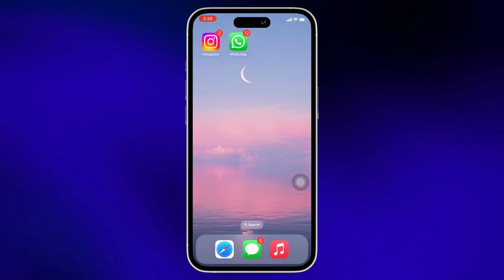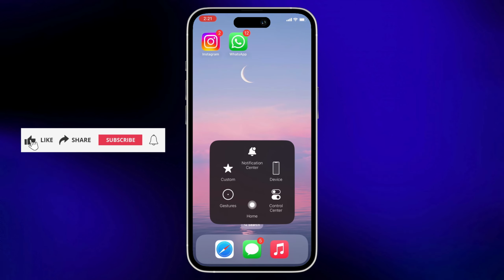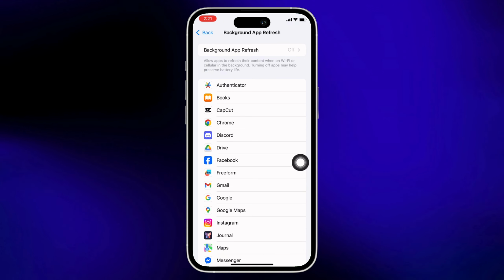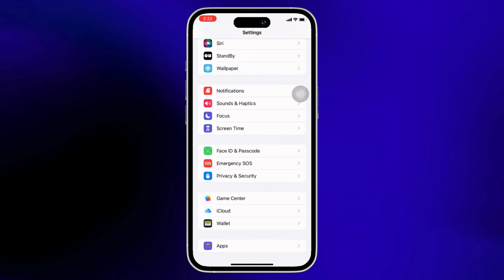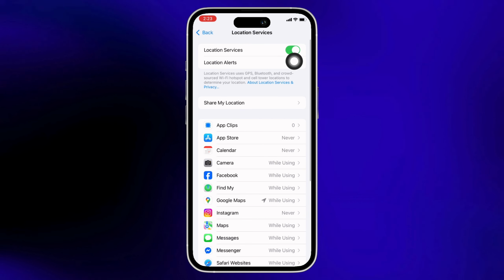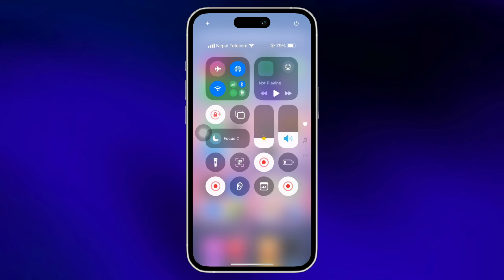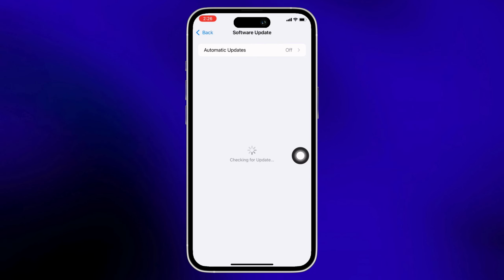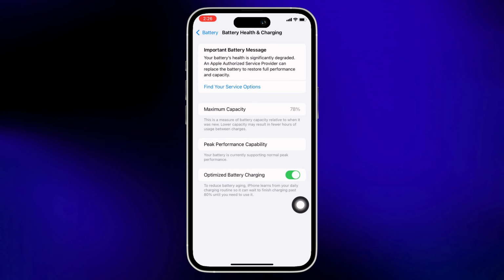iOS 26.1 - How To FIX Battery DRAIN on iPhone !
Is your iPhone battery draining faster after updating to iOS 26.1? 🔋📱 Don’t worry! This step-by-step 2025 guide will show you how to fix battery drain issues on iPhone and improve battery life after the latest iOS update.

What You’ll Learn in This Video:
✅ Common reasons for battery drain on iOS 26.1
✅ Best iPhone battery-saving settings you should enable
✅ How to fix background app and system battery drain
✅ Tips to extend iPhone battery health and performance

Whether your iPhone battery is draining overnight, during standby, or while using apps, this tutorial will help you optimize settings and get the best battery life on iOS 26.1.

📌 Chapters:
⏱ 0:00 – Introduction
⏱ 0:10 – How To FIX Battery DRAIN on iPhone